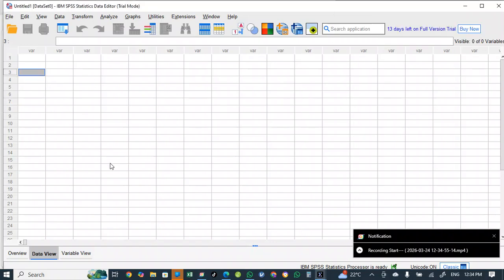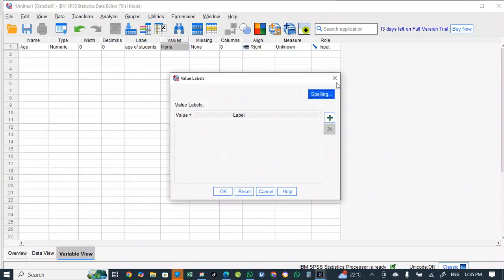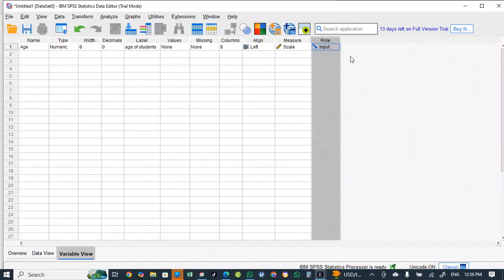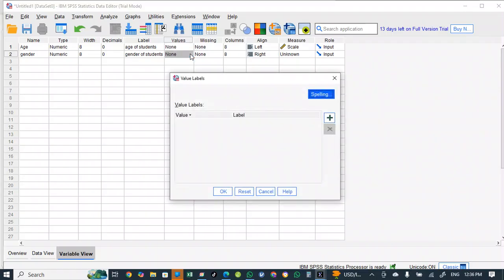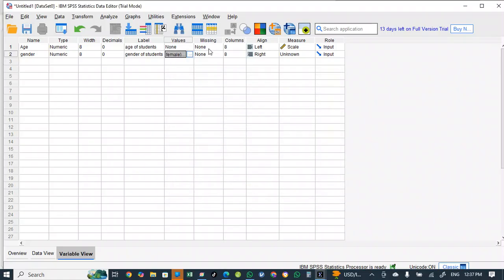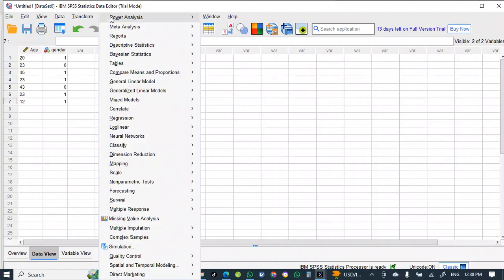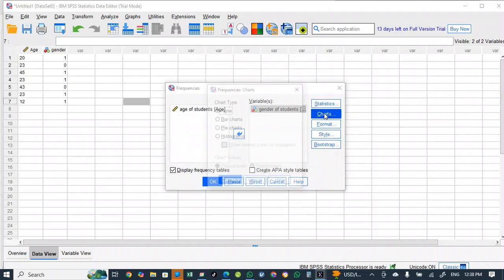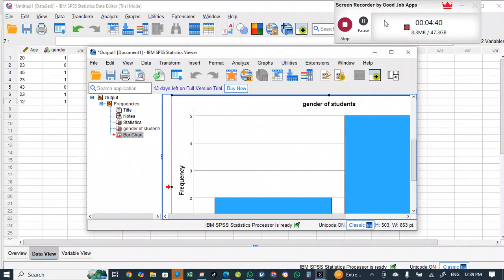Understanding Spss data entry in 3 minutes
If you’re new to IBM SPSS Statistics, don’t worry—data entry is simpler than you think.

First, open SPSS and switch to Variable View. This is where you define your data. Each row represents a variable (like Age, Gender, Score). Give each variable a clear name, choose the correct type (numeric or string), and label it properly so it’s easy to understand later.

Next, move to Data View. This looks like a spreadsheet. Each column is a variable, and each row is a case (for example, one student or respondent). Start entering your data row by row.

For categorical data (like Gender), assign values in Variable View (e.g., 1 = Male, 2 = Female). This makes analysis easier and more organized.

Always double-check your entries to avoid errors. Clean data is the foundation of accurate results.

Once done, save your file and you’re ready for analysis—whether it’s descriptive statistics, graphs, or advanced tests.

SPSS tutoring and data analysis support available at £40 per hour.